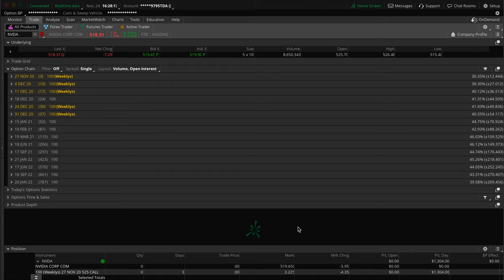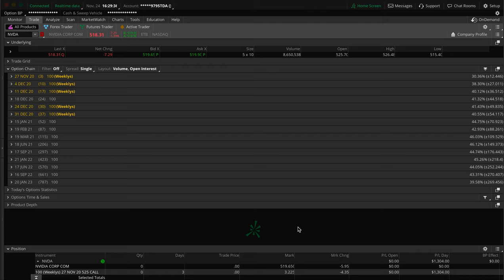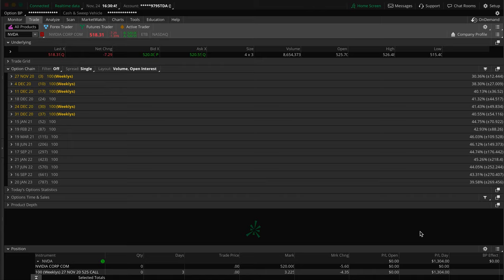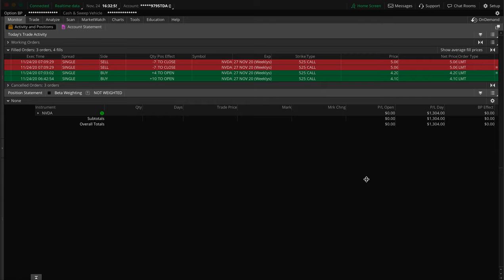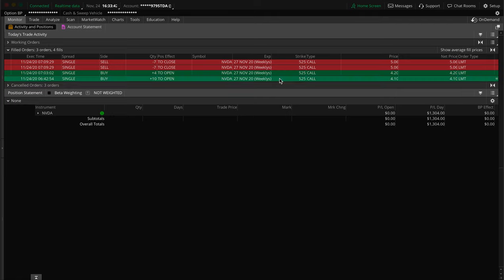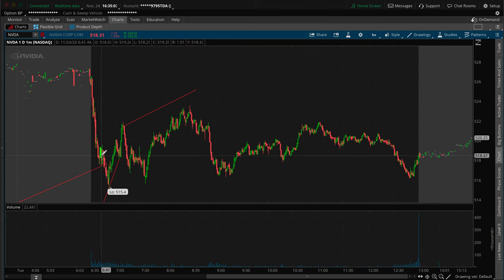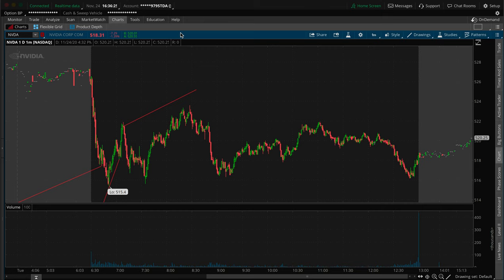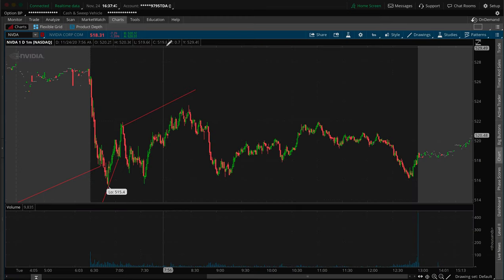Scalp Trade Example Trading Stock Options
Just another recap where I break down how, why, and where I got into the trade and why and where I got out. I also break down the options side of things and the specific contracts that I traded as well.
As you know, trading can be risky and could be even more risky for those who don't know what they're doing. These videos are all for educational, informational, and or entertainment purposes only. None of the trades or stocks discussed in any content or videos are solicitations or suggestions for you to buy any specific stocks or anything. You should never trade with any money that you aren't completely willing and able to lose.